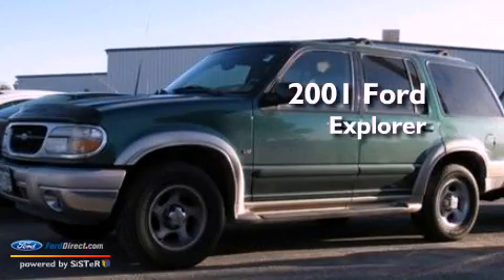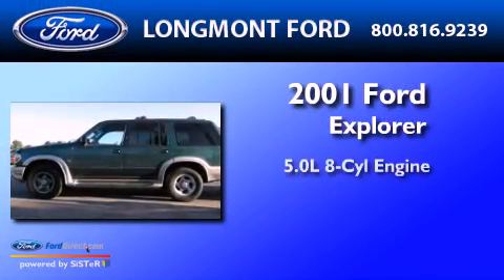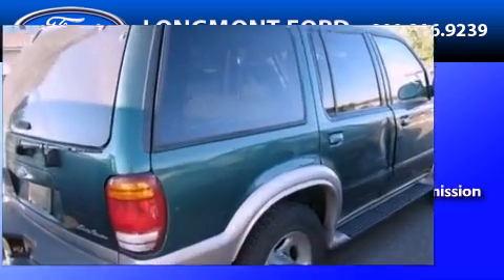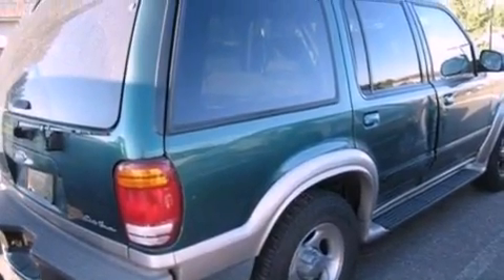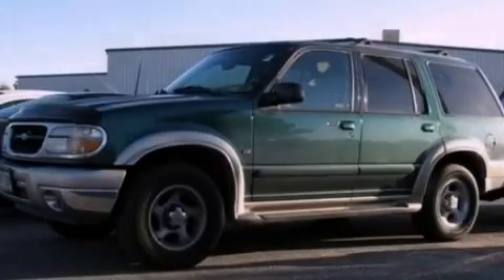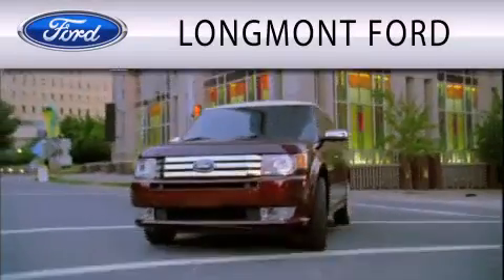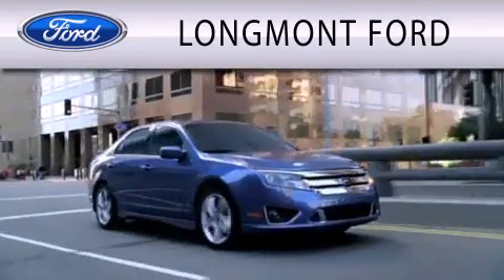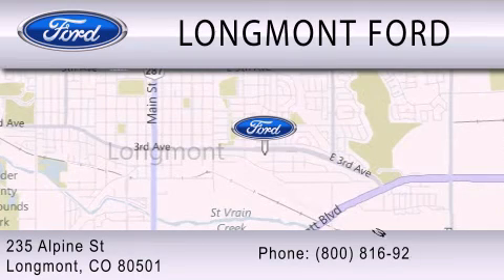2001 FORD EXPLORER Longmont CO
Year : 2001
 Make : FORD
 Model : EXPLORER
 Engine : 5.0L V8
 Trans . : AUTO 4SPD
 Exterior : SPRUCE GREEN METALLIC
 Miles : 143,459
 Interior : MEDIUM GRAPHITE
 Stock : T13912